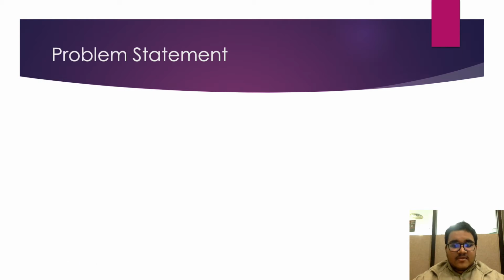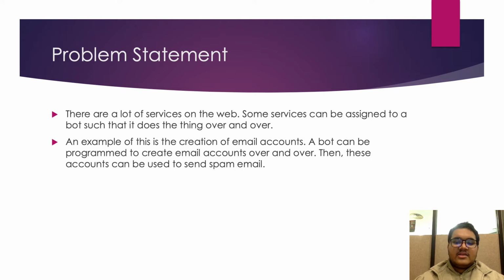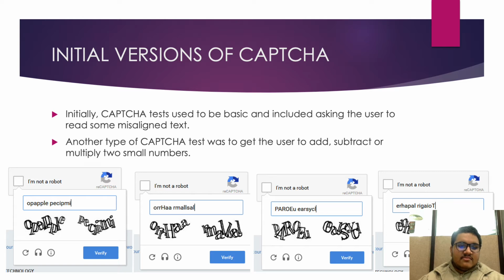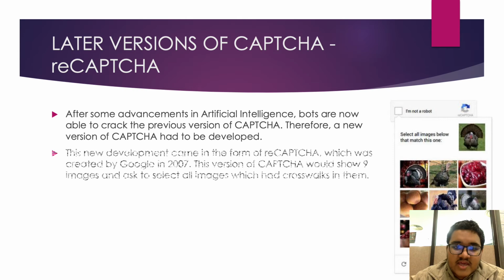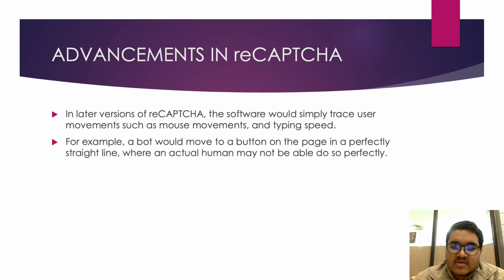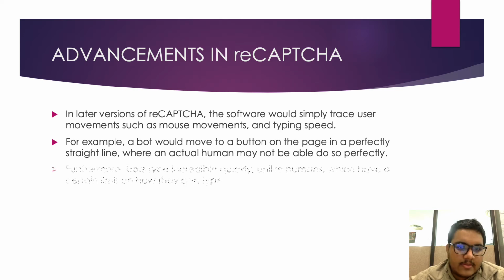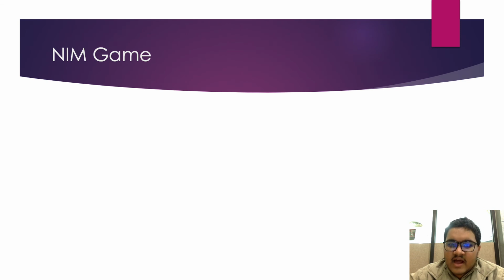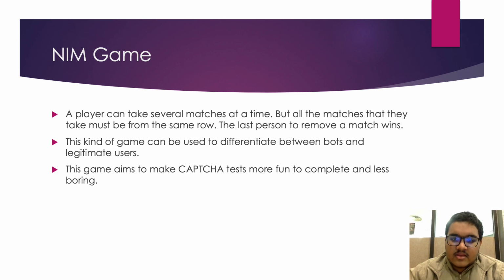BTech - Computer Systems and Networking - Progress Video 1 - Game-based CAPTCHA - Version 1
This is the first progress video for the Bachelor of Technology (Computer Systems and Networking) Final Year Project.